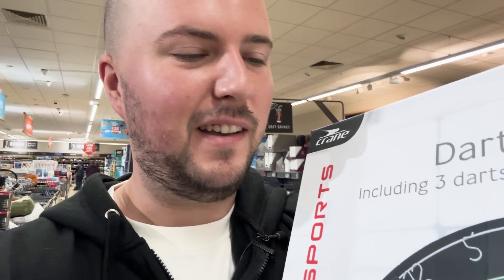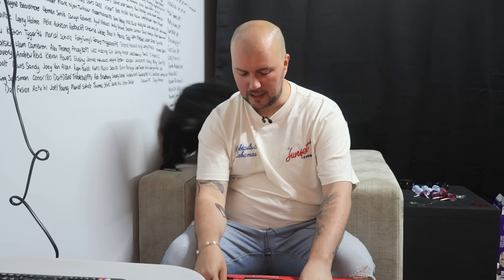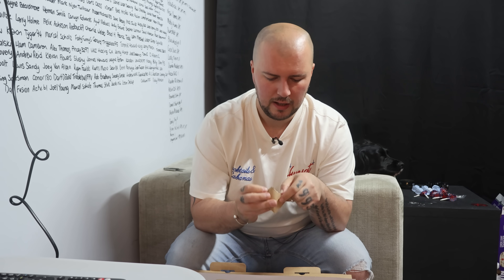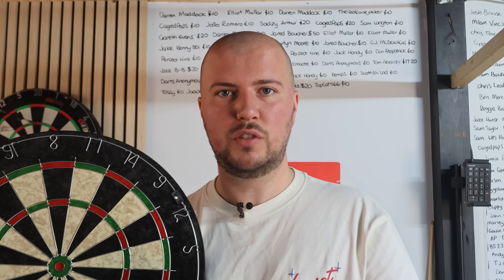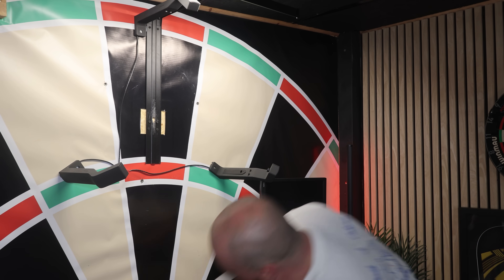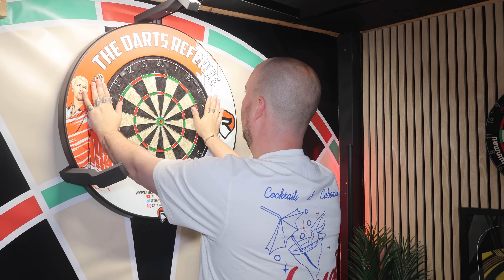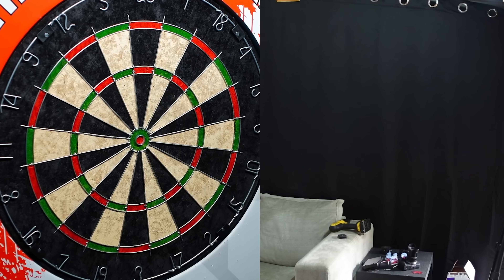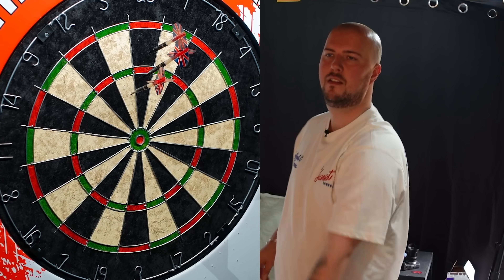I Spent £20 On A Dartboard From ALDI!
Become a Darts Referee Member! Have your name on the wall

The Darts
The Repointer
Ultrasonic jewellery cleaner

If you like anything to do with darts, you'll like my videos!

My Equipment!
Green Screen